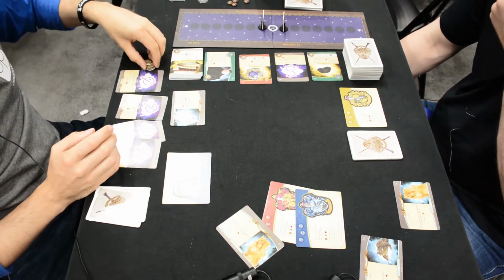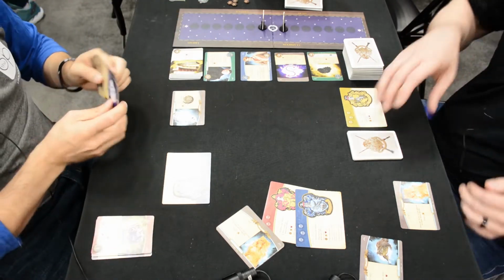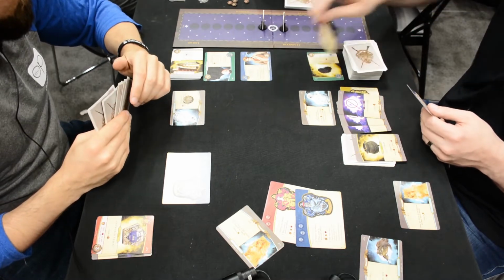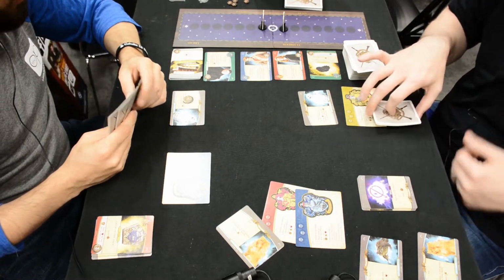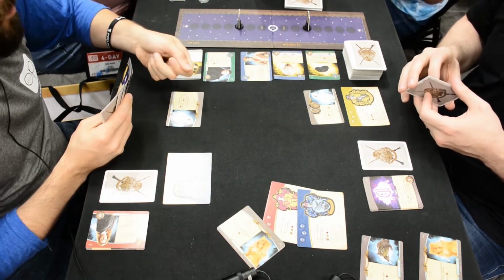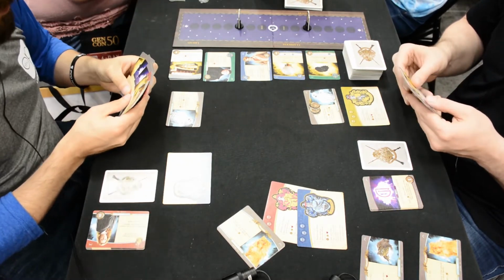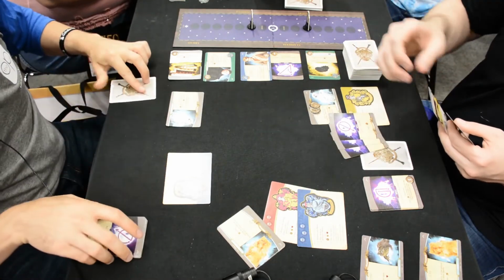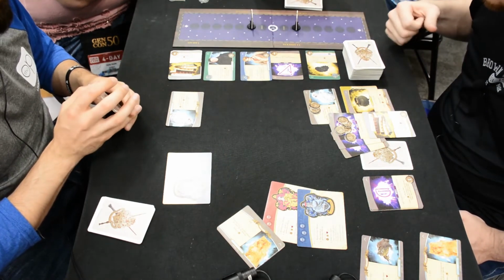Learn to Play Presents: Gen-con 2019 coverage: The OP Harry Potter Defense Against the Dark Arts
This is the second video from Gen-con 2019 with the OP. In this video I got a chance to try the new competitive Harry Potter game where players are playing as one of the four great houses dueling to be the last one standing.